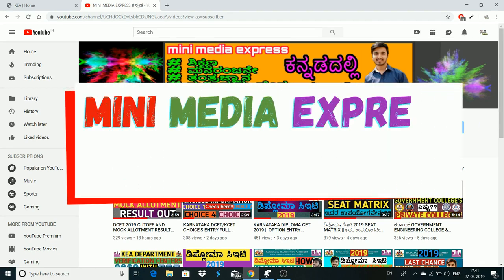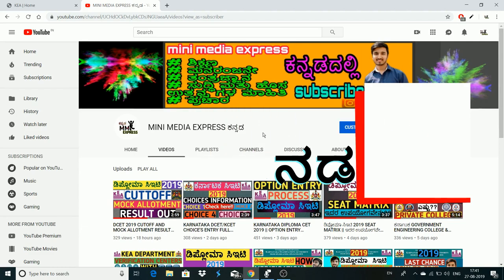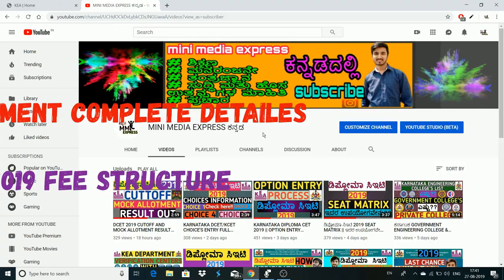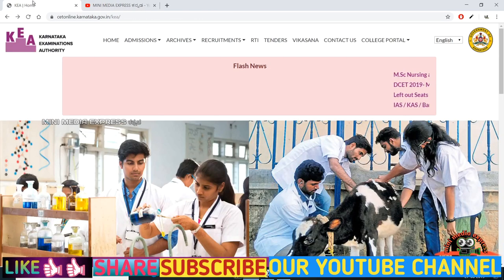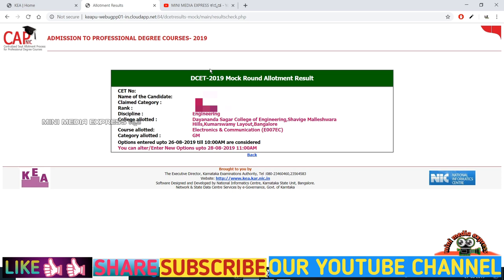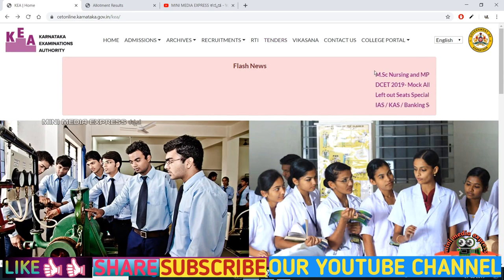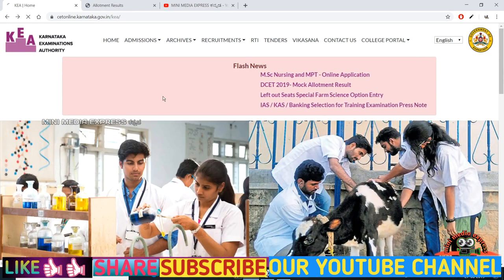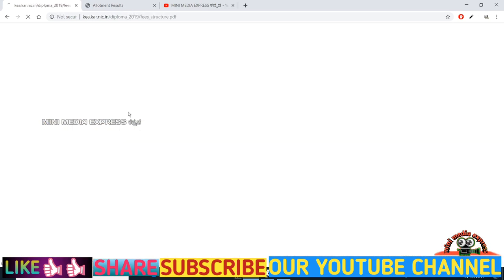DCET 2019 FEE STRUCTURE & MOCK ALLOTMENT COMPLETE DETAILS || ಸುಲಭ ಮಾಹಿತಿ || ಕನ್ನಡದಲ್ಲಿ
KEA LINK:-